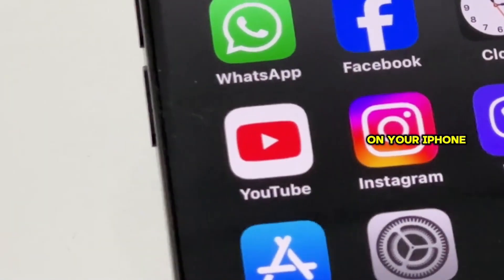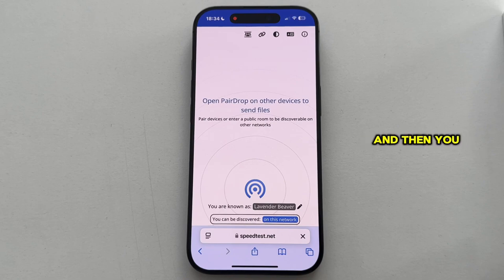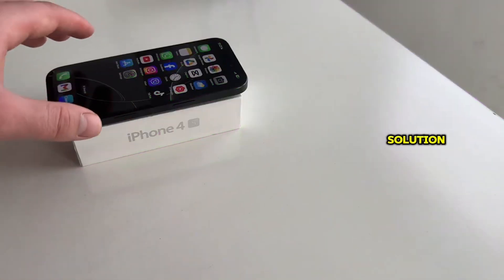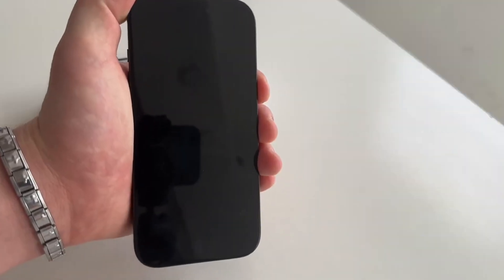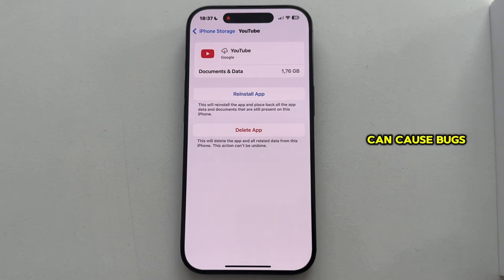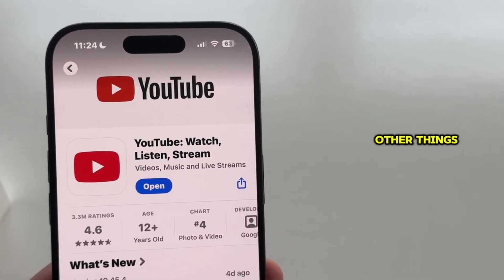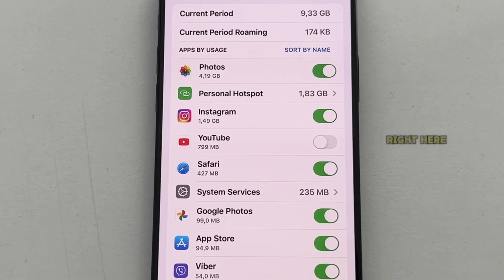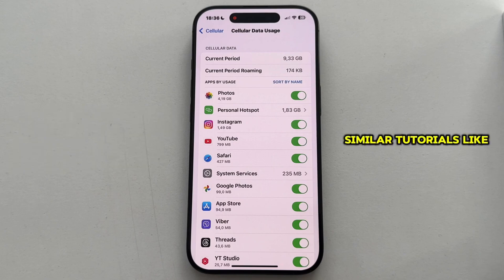How to Fix YouTube App Not Working on iPhone or iPad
Is your YouTube app not working on your iPhone or iPad? In this step-by-step tutorial, I’ll walk you through 5 effective fixes to solve issues like app crashes, freezing, or videos not playing. Whether it’s updating the app, restarting your device, checking your connection, clearing cache, or reinstalling the app — these solutions will help get YouTube running smoothly again. Don’t waste time guessing what’s wrong — follow these proven methods and enjoy uninterrupted streaming. Perfect for any iOS user dealing with YouTube problems today.